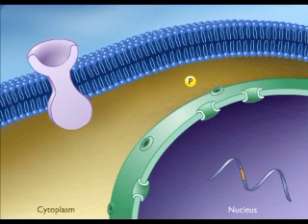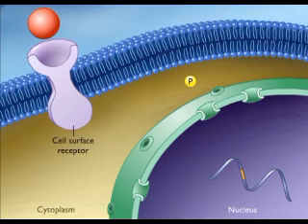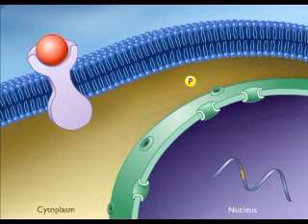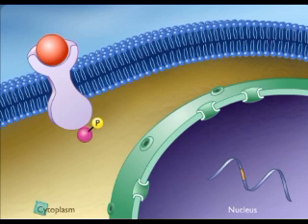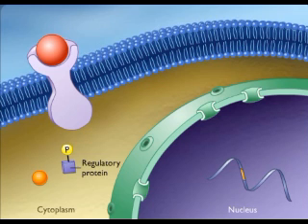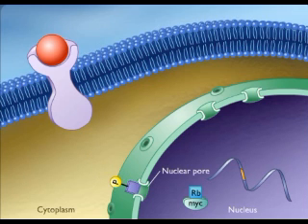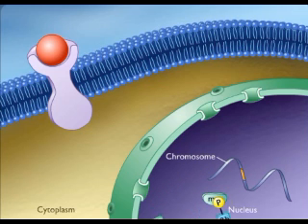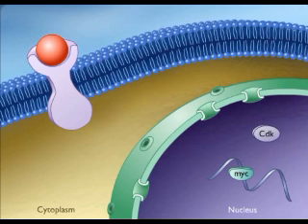cell proliferation signaling pathway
Chapter 3: Cell Structures and Their Functions